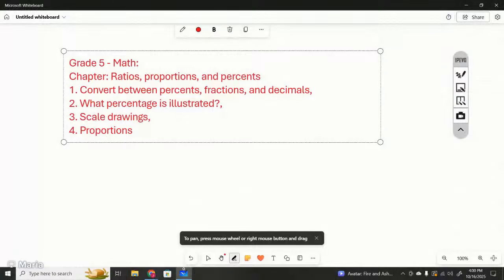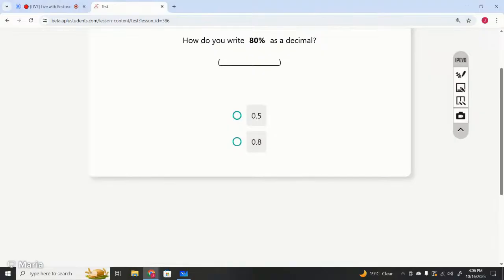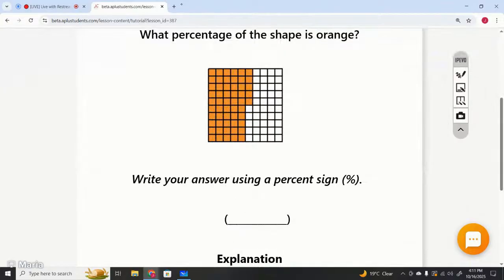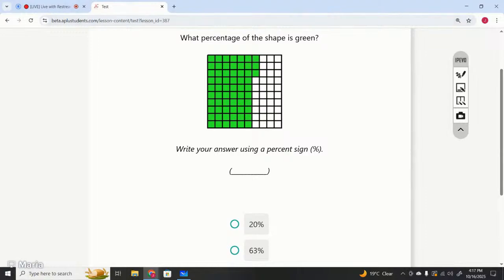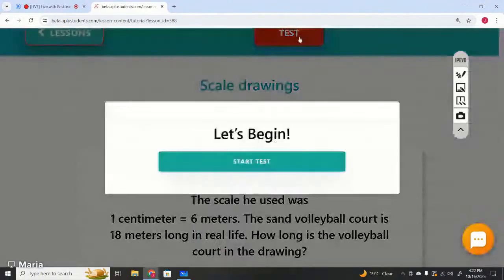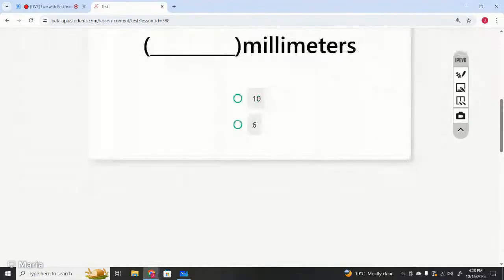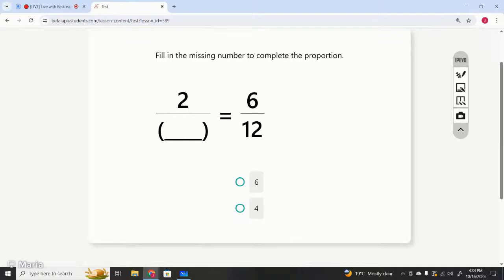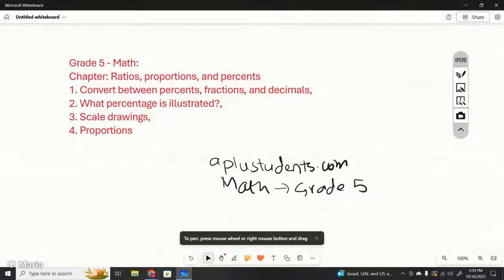Grade 5 - Math: Ratios, proportions, and percents